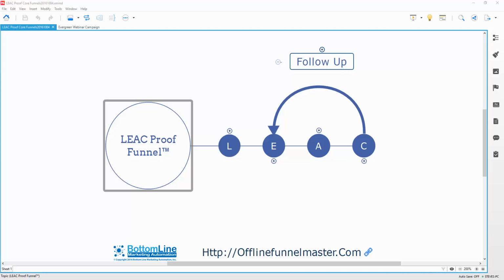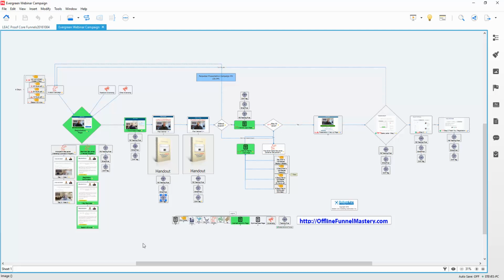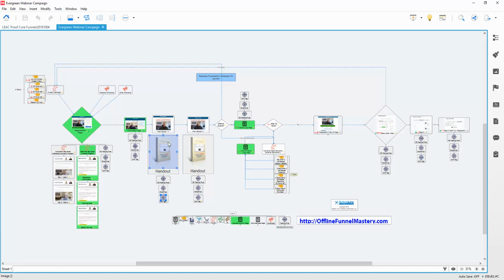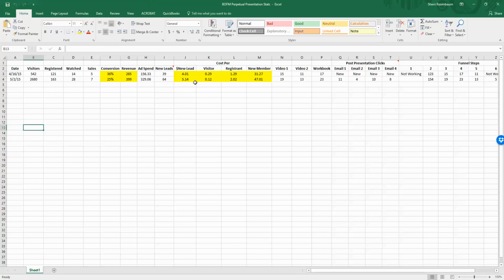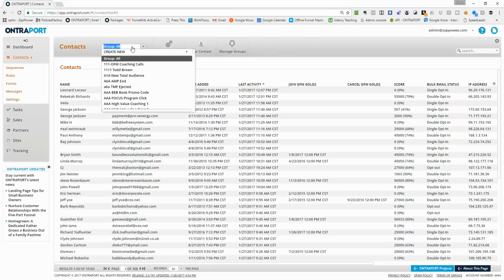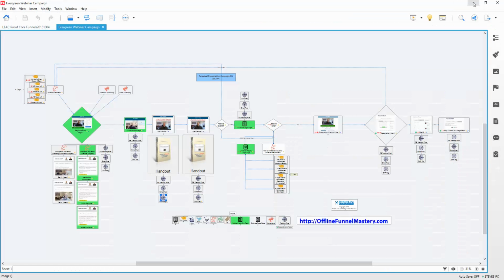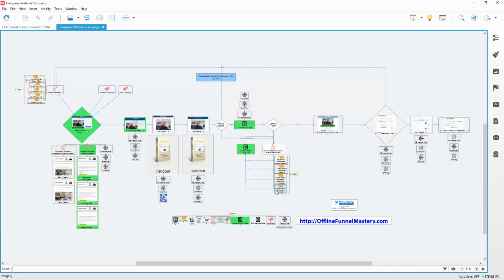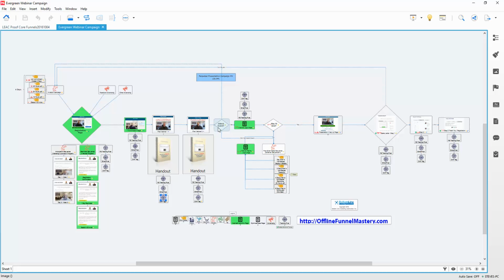Lance French Private webinar funnel overview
Lance webinar funnel overview